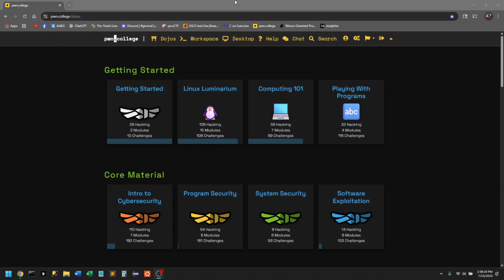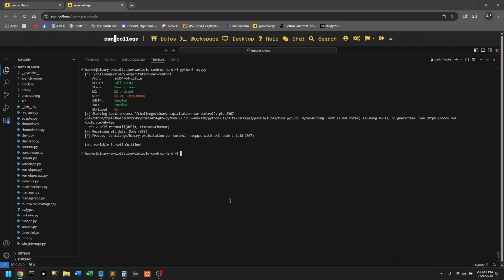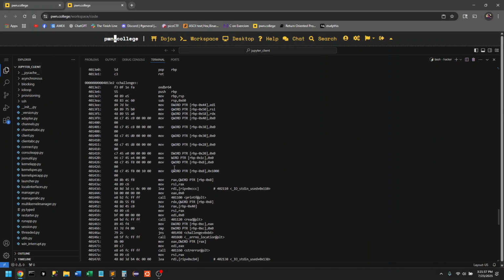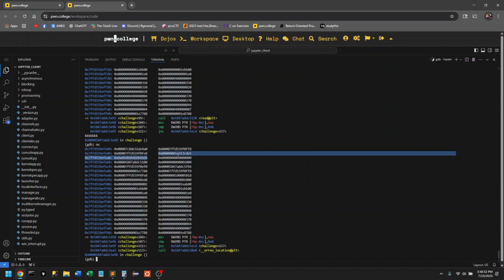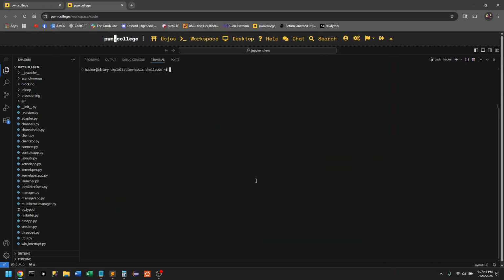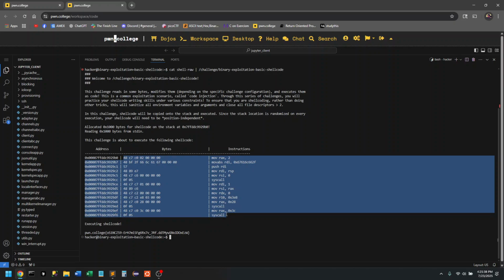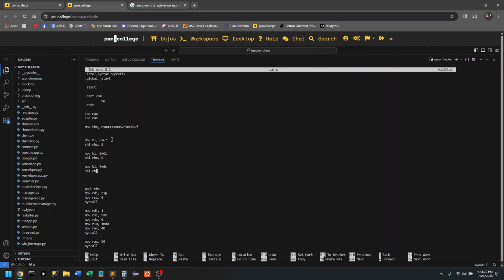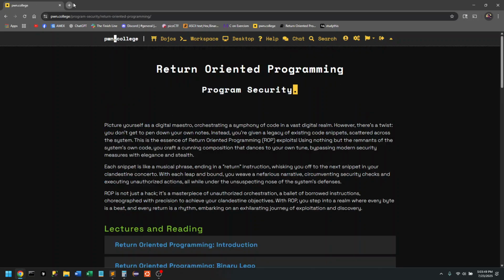bFD pwn.college Orange Belt Binary Exploitation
bruteForceDummies; doing dummy plays, explaining in dummy ways, just sendit.